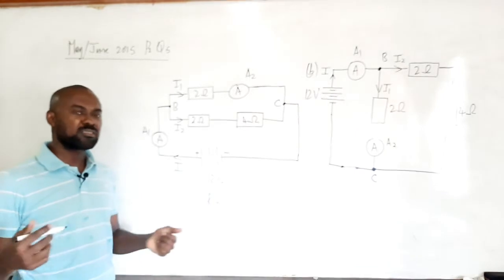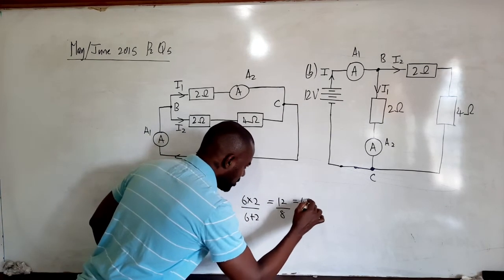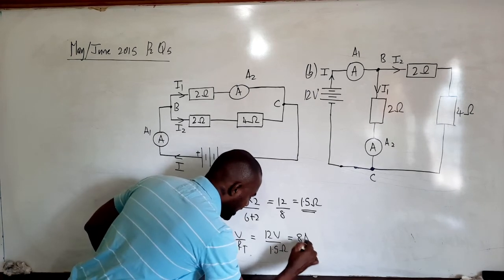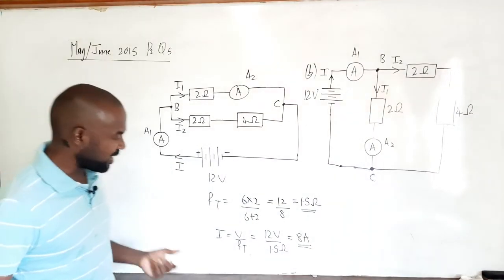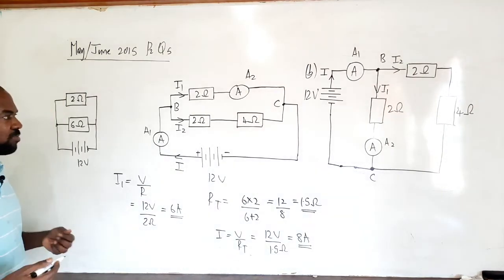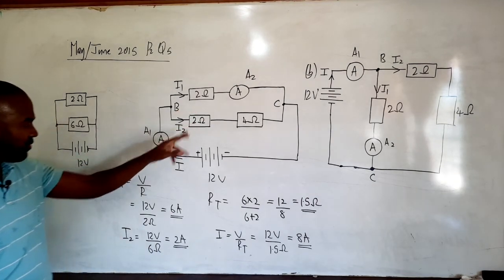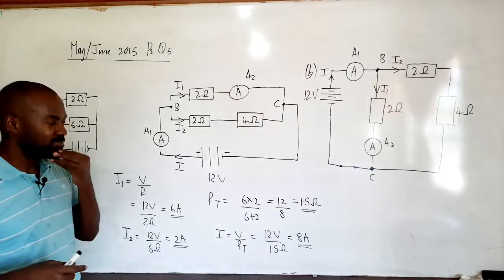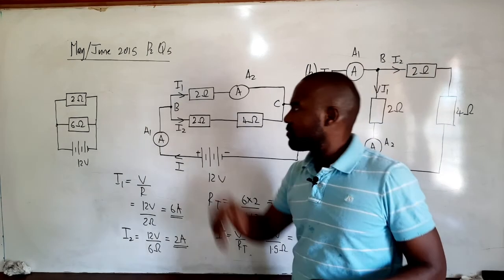CSEC Physics May June 2015 P02Q05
In this video I look at CSEC Physics May June 2015 P02Q05 on Electric Circuits and Resistance